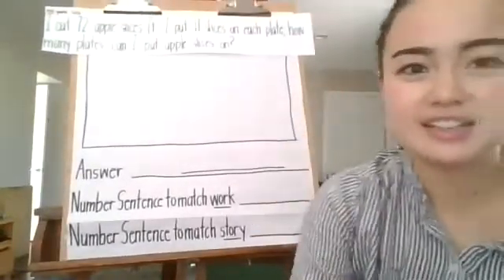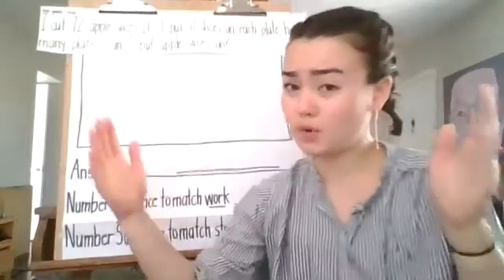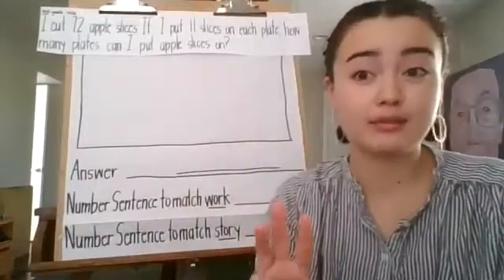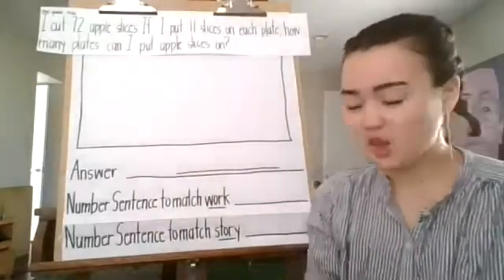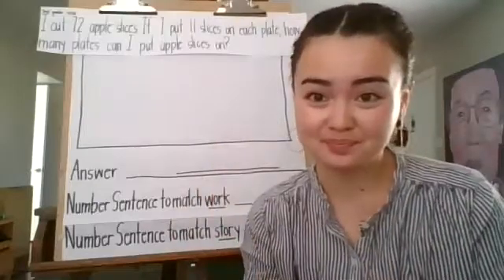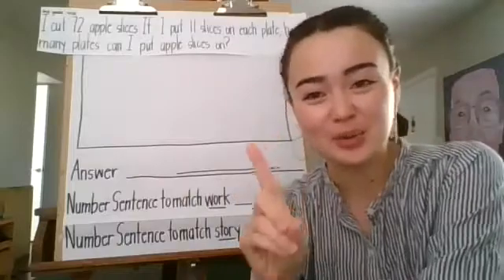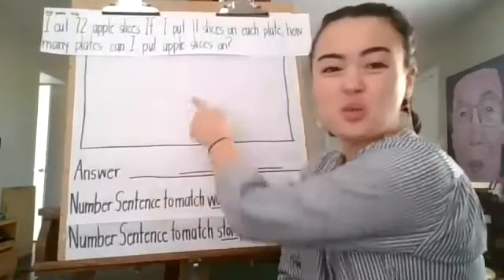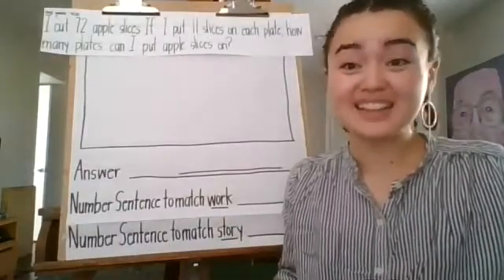2nd Grade | CGI Apple Slices on Plates with Ms. Kitamura (4/21/20)